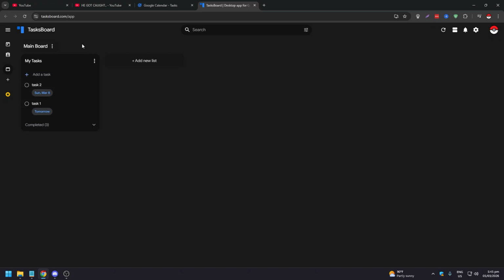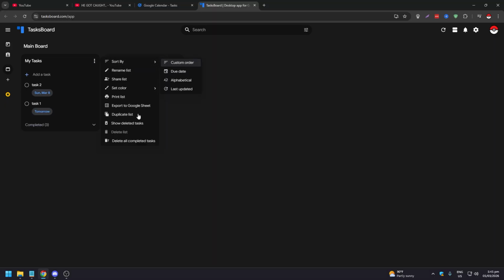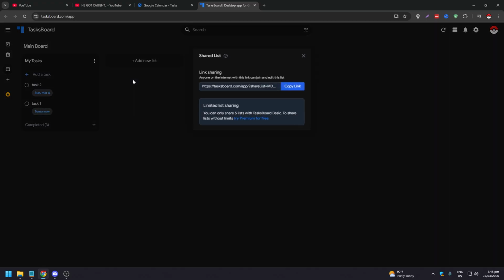How to Share a Task List on TasksBoard (Google Tasks) in 2026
How to Collaborate on a Task List in TasksBoard

Want to share a task list on TasksBoard (Google Tasks) and collaborate more effectively? This video explains how list sharing works in TasksBoard and how it connects with Google Tasks. Whether you're managing team projects, coordinating assignments, or organizing shared responsibilities, understanding collaboration features is essential.

TasksBoard enhances Google Tasks with project-style organization and may offer sharing options depending on your version or subscription plan. In some cases, task lists can be shared through Google account permissions or integrated workspace features. Since TasksBoard syncs with Google Tasks, sharing behavior may depend on Google’s collaboration capabilities and account access settings.

This overview explains how task list sharing generally works, how permissions affect visibility and editing rights, and what to consider before inviting collaborators. If you're looking to work with others using TasksBoard, this guide provides a clear explanation of how sharing task lists functions.